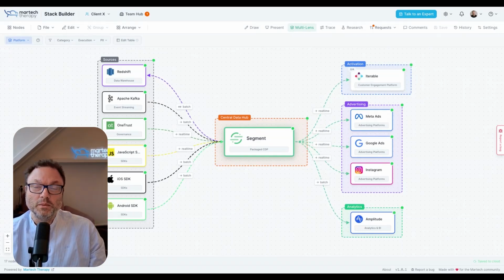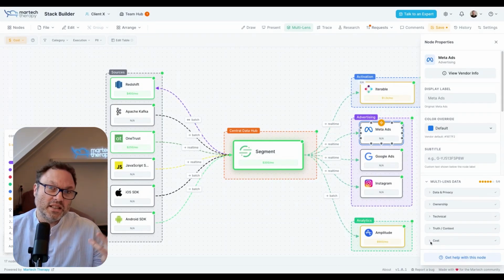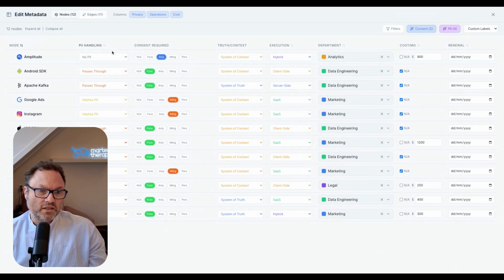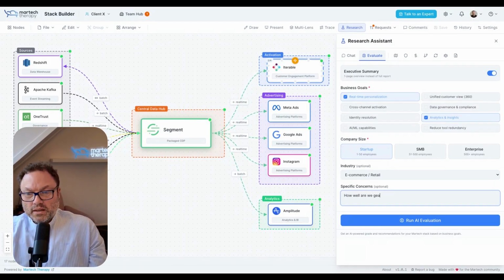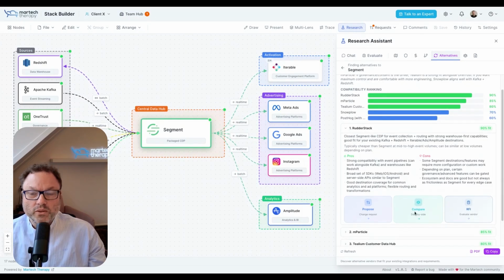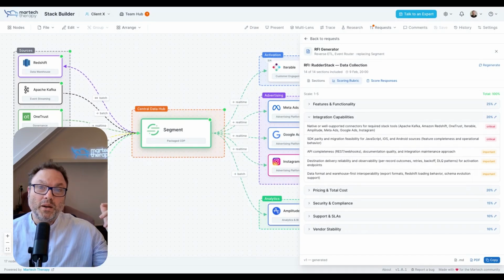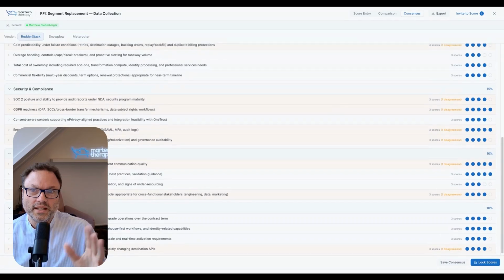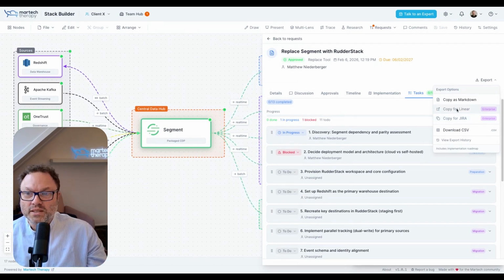Martech Stack Builder v1.0.1 - yes it is out of BETA 🎉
I have quietly taken my Martech Stack Builder out of BETA for quite a few obvious reasons. Mainly being... it works well enough to cater to marketing agencies, contractors, and practitioners.

In this update video I focus more on how to add metadata to the connections between your martech stack tools. The metadata is used for analysis of your stack. Using the Research Assistant feature you can perform cost analysis, privacy audits, data flow checks and more.

The cool feature of the Research Assistant is that you can now search for alternative marketing technology solutions. Need to replace your CDP? Discover and even compare solutions using the Martech Stack Builder.

More fascinating, is that now, after doing a comparison or finding an alternative, you can quickly generate RFI documents to send to the vendors, including a cover letter. Through a series of interview style questions context is collected and together with your martech stack the information is processed and presented to you in a way that will allow you to not lose valuable time.